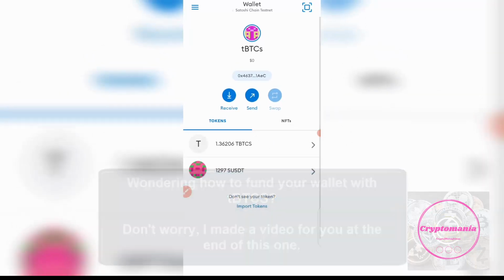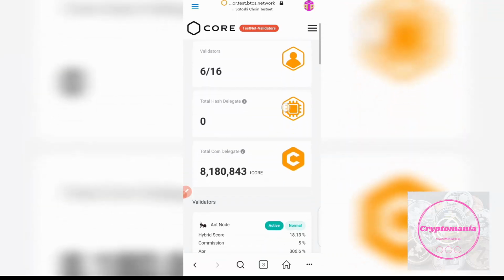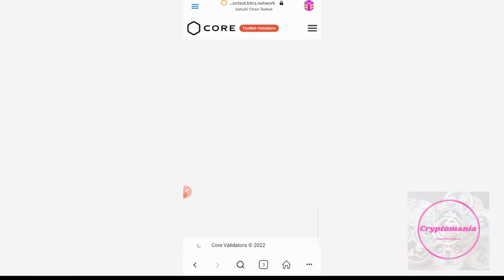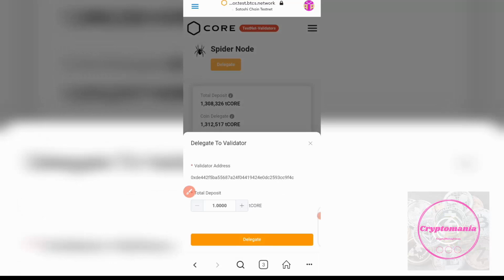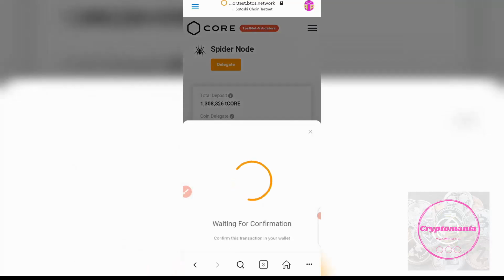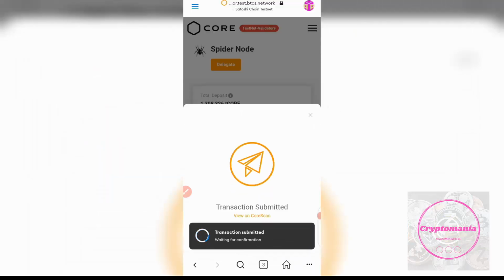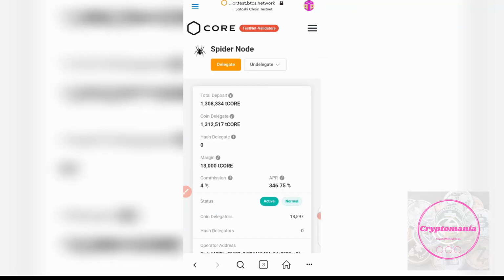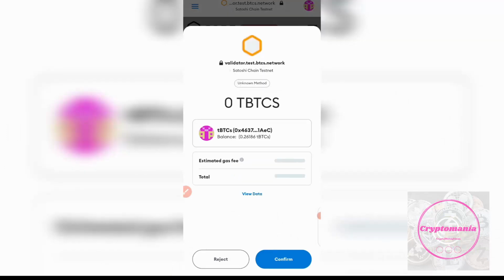How to delegate tCore to validators in the Satoshi Core app!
Delegating tCore to validators in the Satoshi Core app is a simple process. In this video, we show you step-by-step how to delegate tCore to validators in the Satoshi Core app. Validators are responsible for securing the network and providing stability. By delegating tCore to them, you can help support the network and earn rewards. First, open the app and select the ‘Delegation’ tab from the main menu. Then, select the validator you would like to delegate to. Next, enter the amount of tCore you would like to delegate and confirm the transaction. Finally, wait for the transaction to be processed and your tCore will be delegated to the selected validator. Watch the video for a detailed guide

Our channel is about cryptocurrencies and other money-making ideas. We cover lots of practical, step-by-step guides on crypto apps and how to earn massively from them. Because we test before making our guides, we are less interested in being the first to break the news and more interested in sharing with you what has been tried, tested, and works.